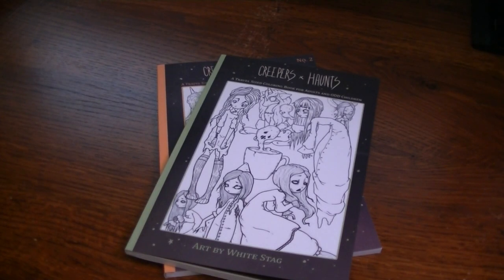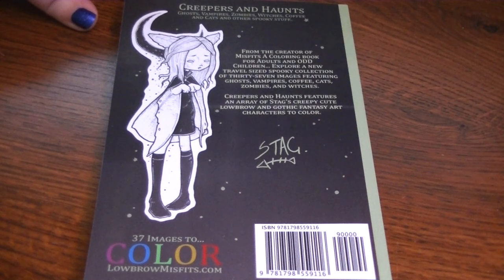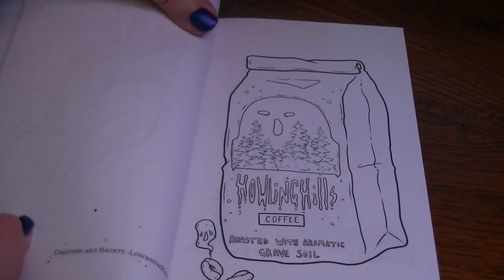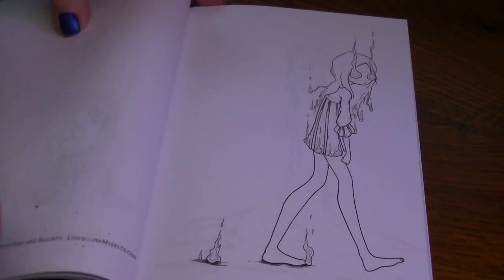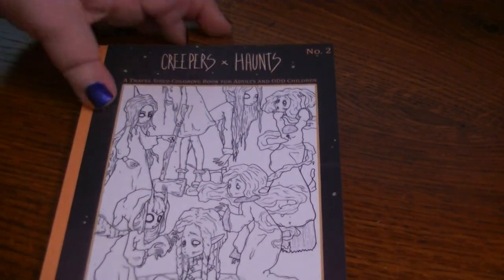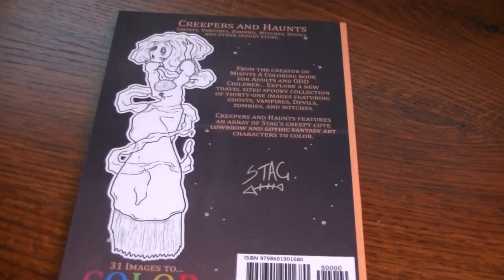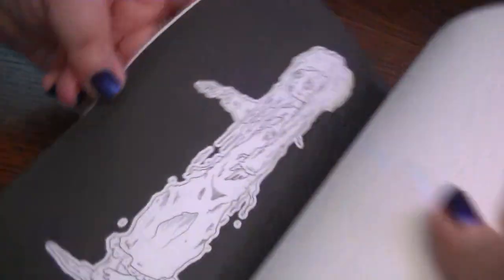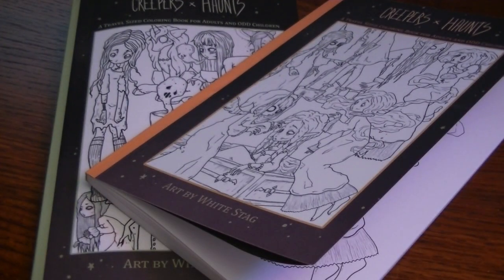Flip Thru White Stag's Creepers & Haunts Travel Sized Coloring Books 1 and 2!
Links to purchase these books:
Creepers & Haunts Travel Sized Coloring Book:
Creepers & Haunts Travel Sized Coloring Book No. 2: